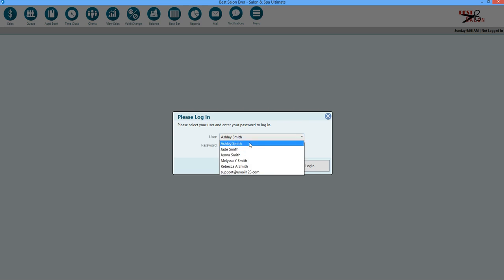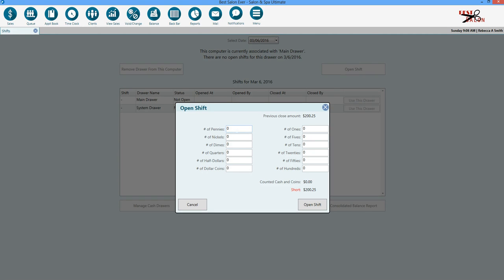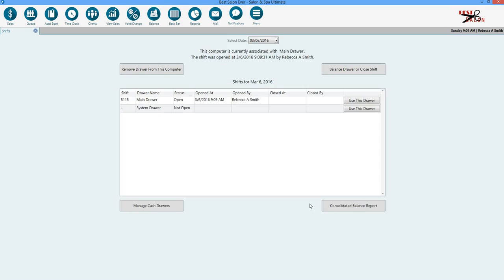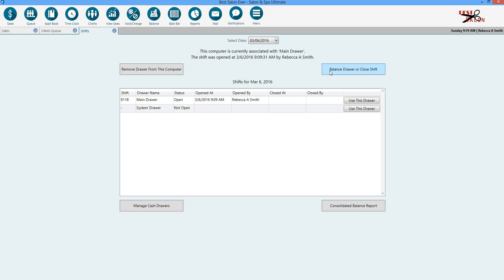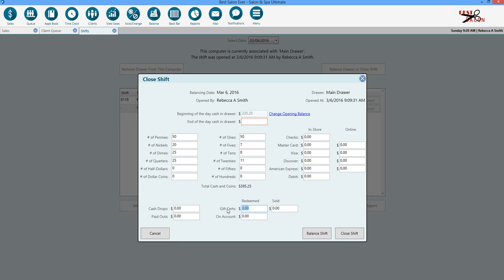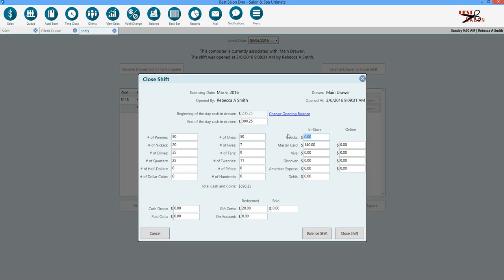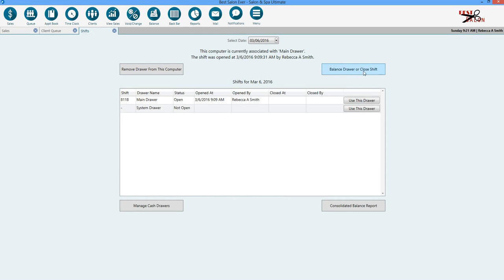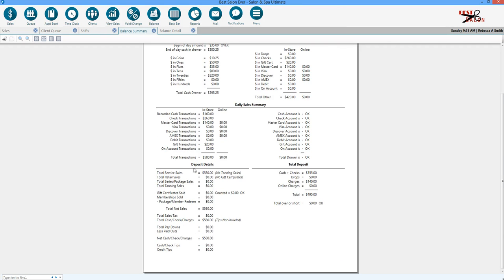Balancing the Cash Drawer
Opening /closing and balancing the cash drawer.

What Is Salon Ultimate Software?
The industry’s most advanced cloud software and point of sale solution from a single salon/spa location to thousands. Founded in 2011, we support organizations that value efficiency and customer satisfaction as the ultimate measures of success.